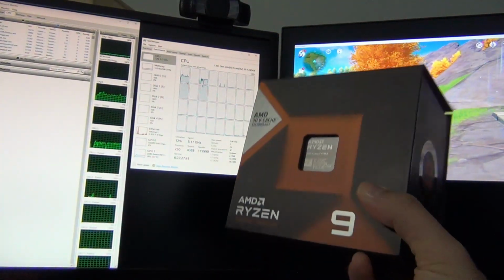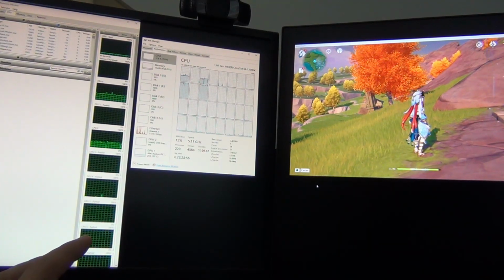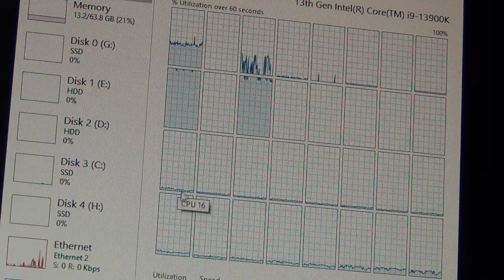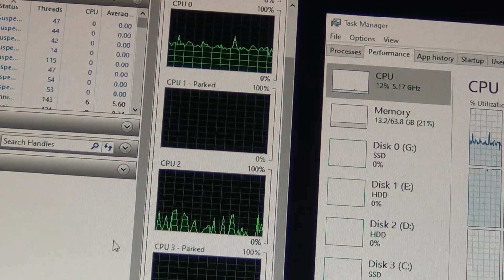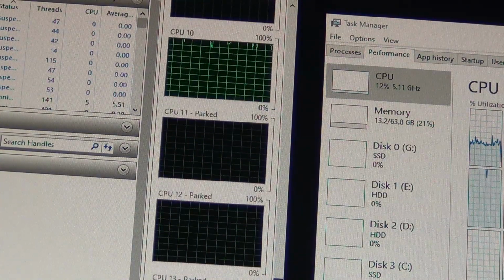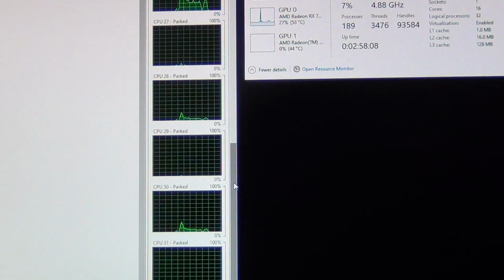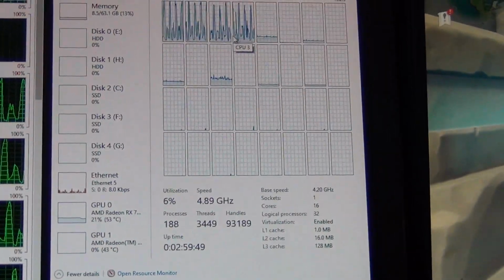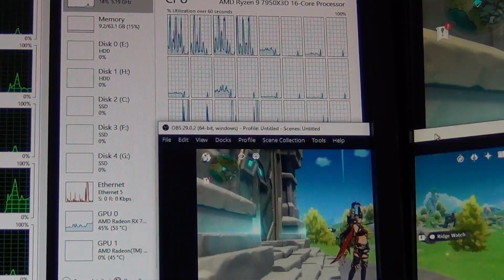Core Parking on Ryzen 9 7950x3d and 13900k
This video looks at how high core count heterogenous CPUs handle game threads as well as high thread count utilization under lightly threaded workloads and high scaling workloads such as OBS.

Timestamps
0:00 - Intro
2:13 - Intel Core i9-13900k core parking while gaming
6:17 - AMD Ryzen 9 7950X3D core parking while gaming
8:41 - OBS + gaming on 7950x3d
9:12 - Conclusion

Test PC
OS: Windows 10 Pro 22H2
CPU: Ryzen 9 7950X3d
Cooler: Noctua NH-D15
Motherboard: Gigabyte X670E AORUS Master
RAM: G.Skill Ripjaws V 64gb 5600mhz 2x32gb
PSU: MEG Ai1300P PCIE5 PSU
GPU: Radeon RX 7900 XT
Case: Fractal Torrent RGB